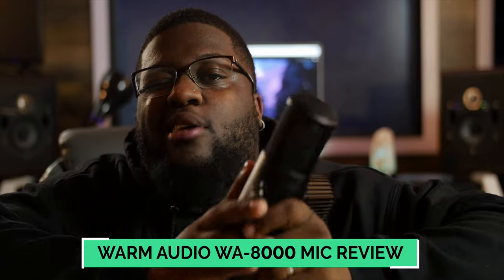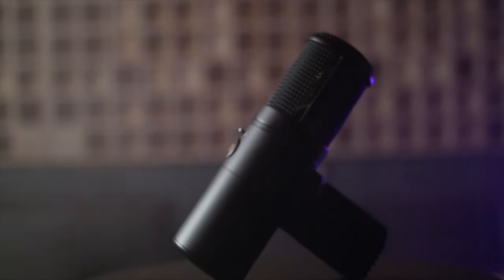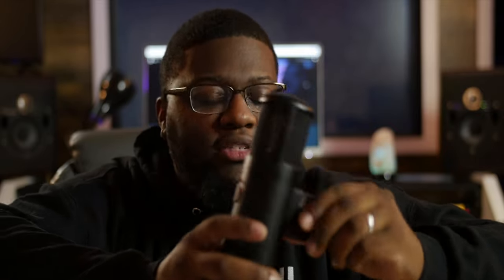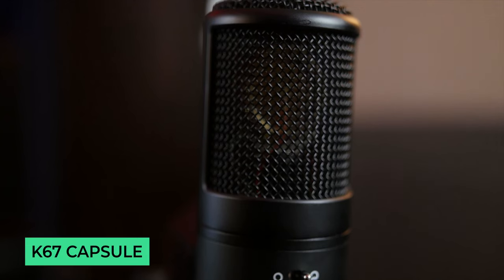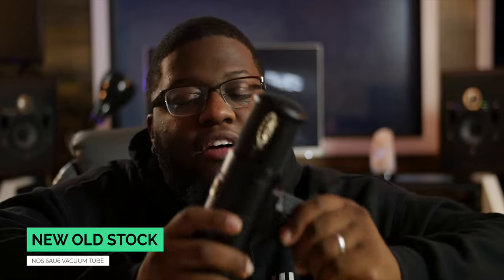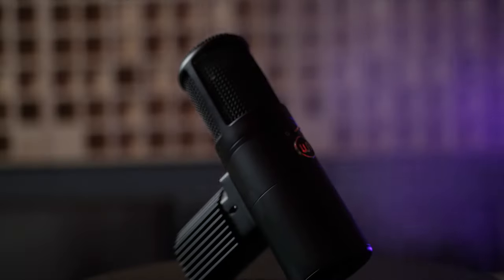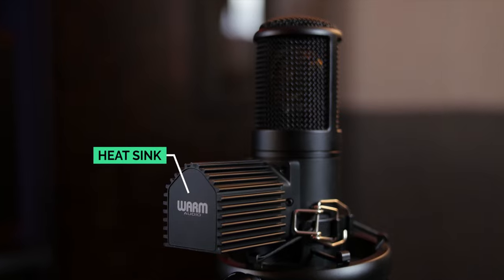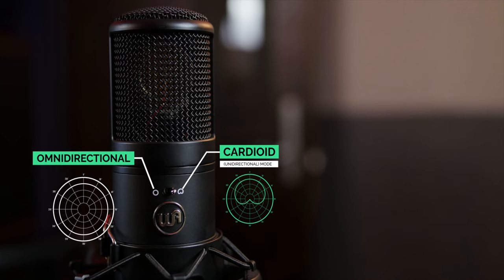BEST BANG FOR YOUR BUCK!! Warm Audio WA-8000 Review & Demo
In this video TheWavMan reviews the Warm Audio WA-8000 Tube Condenser Mic which is a reproduction of the iconic Sony-C800G Tube Condenser Mic. He does a demonstration showing how close it is and how you get the best bang for your buck to get this Iconic Sound.

0:00 - Intro
0:36 - WA-8000 Song Preview
0:55 - What is the WA-8000?
4:22 - Features and Specs
9:07 - WA-8000 Demos
14:40 - Outro!!